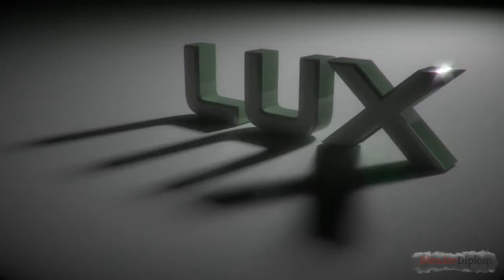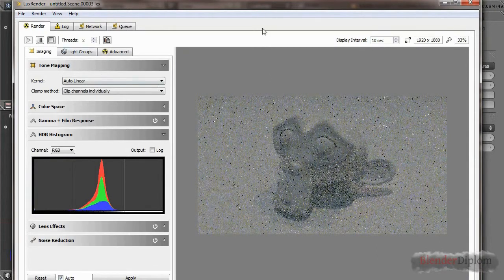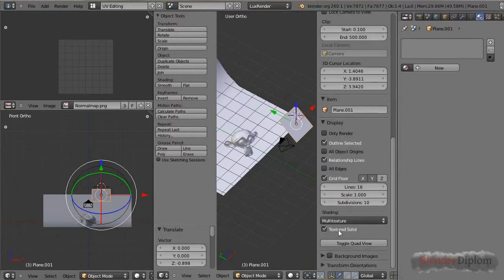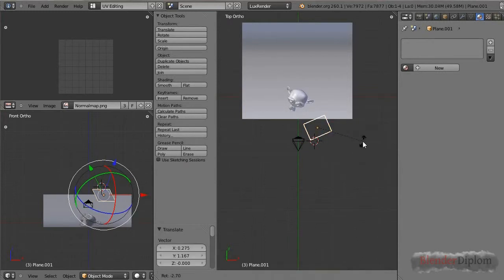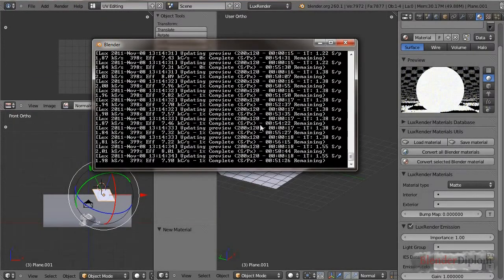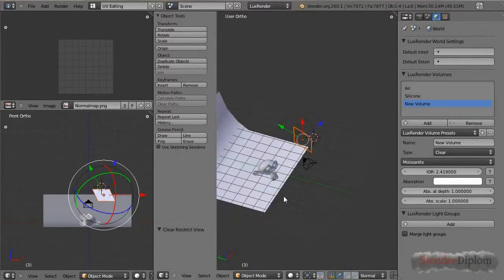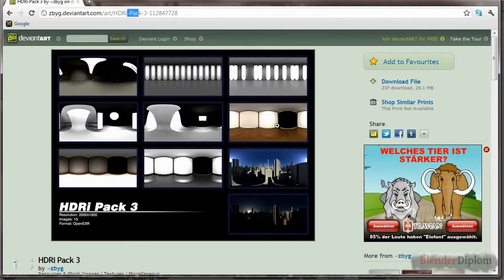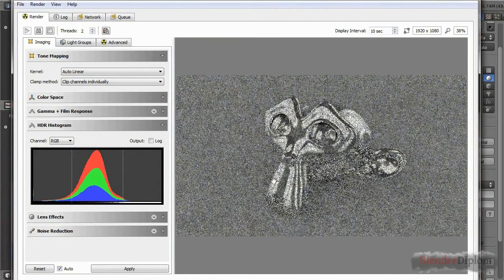TUTORIAL BLENDER Introduction to Lighting in Luxrender